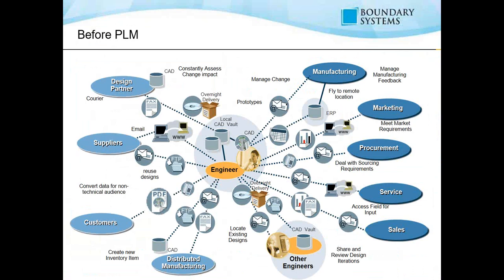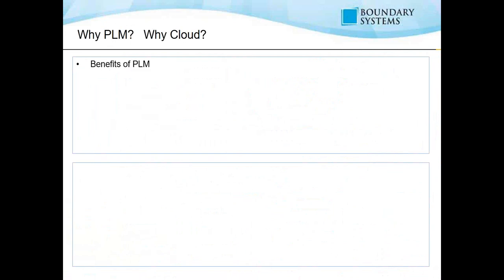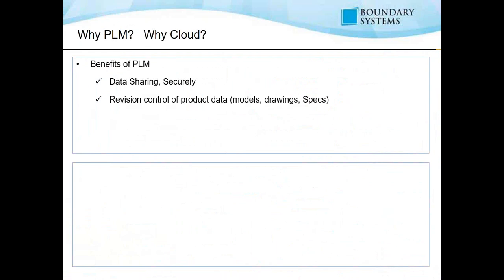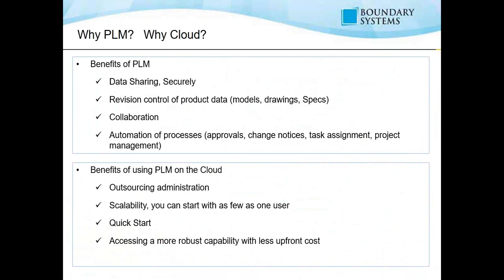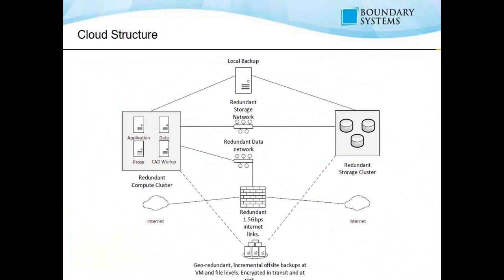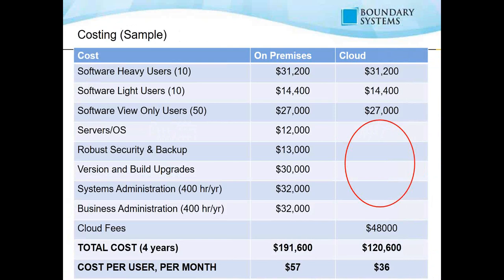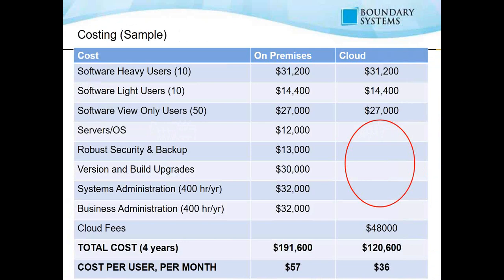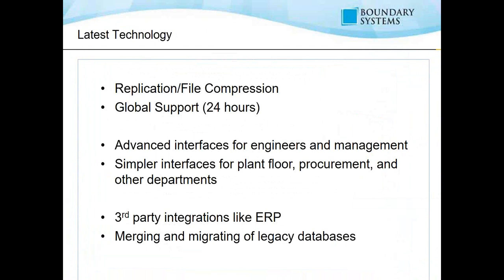Windchill Cloud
In this webinar we will explain how the opportunity to use Windchill PLM on the Cloud may differ from On Premises implementations as well as the possible benefits.  In the current market, it is becoming more attractive for companies to move their software, storage, and computing power to the cloud.    Boundary Systems and PTC now offer Windchill as a cloud solution.   In this webinar we will cover multiple topics including
Applications
Capabilities
Performance
IT Infrastructure
Cost Differences
Migration
Upgrades
Software Licensing
Even if you are not familiar with Windchill PLM and/or Cloud services, this webinar will be useful to those considering rolling out or extending their use of Product Lifecycle Management capabilities.  Please join us for this presentation and Q&A session.